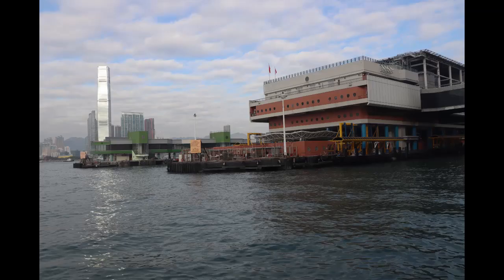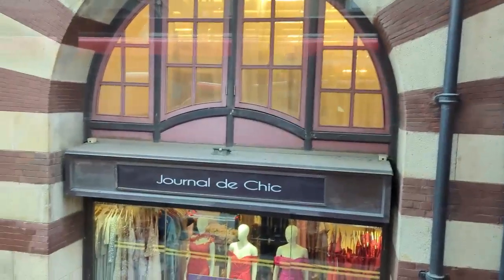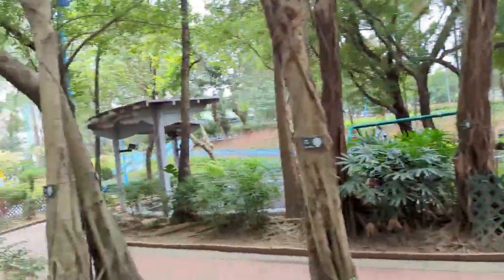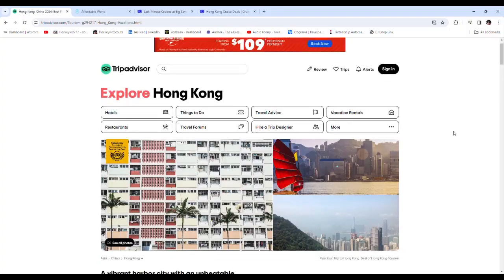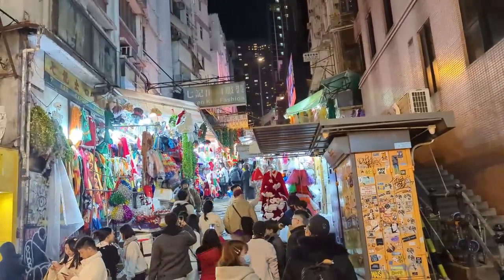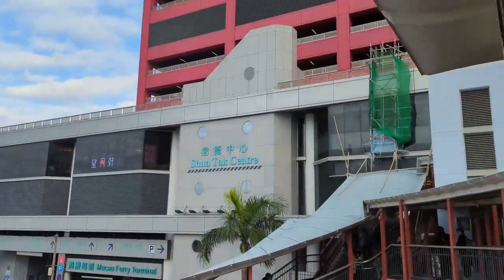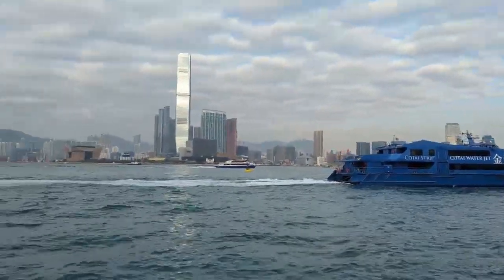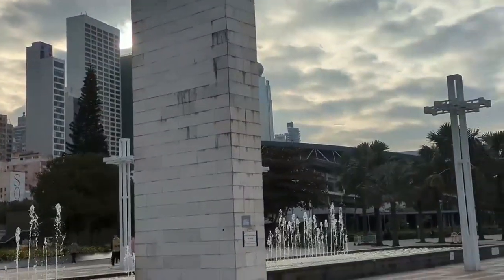HONG KONG: KENNEDY TOWN, SHEUNG WAN, CENTRAL-WESTERN PROMENADE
In this vlog, I visit Belcher's Bay Park, Belcher Bay Promenade in Kennedy Town, Sheung Wan and Western Market, Central and Western Promenade and the HK Macao Ferry Terminal.

TripAdvisor Hong Kong
Things to Do

Trafalgar
Costsaver US

Tired of staying in overpriced hotels, try booking a stay with Hostelworld:
HostelWorld.com

CruiseDirect
Last Minute cruises

Affordable World Tours

tourhub